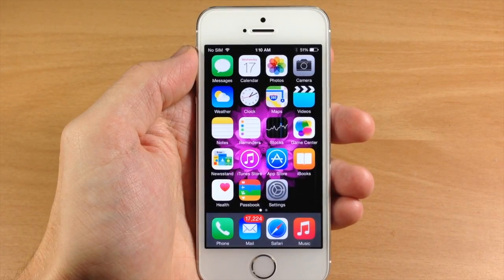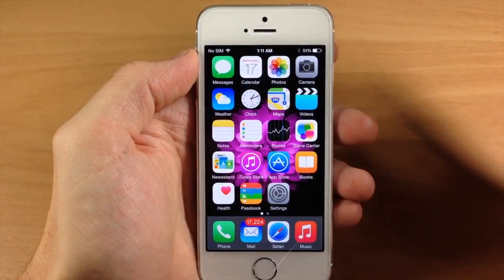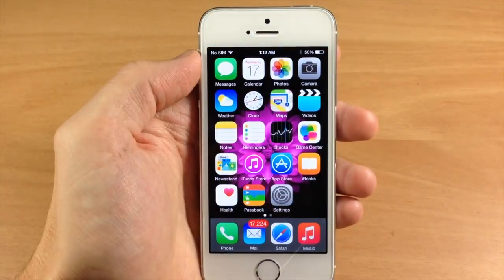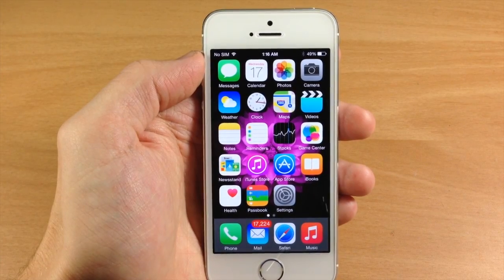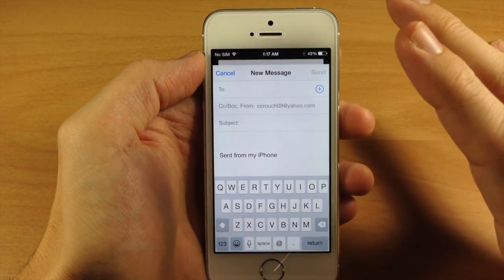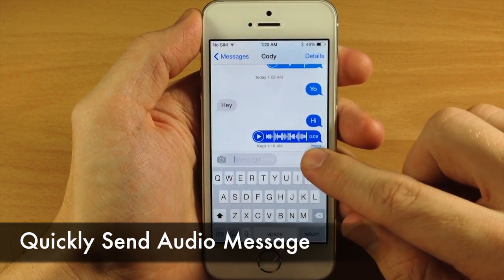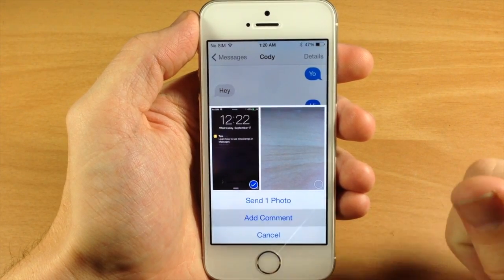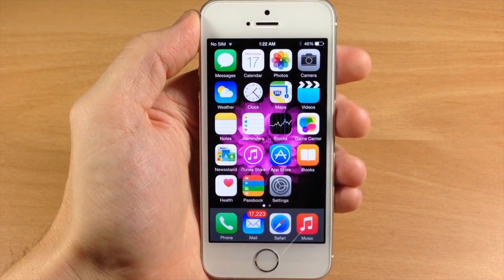Top Interface Changes in iOS 8!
Here are the Top Interface Changes in iOS 8!

BE SOCIAL WITH ME!